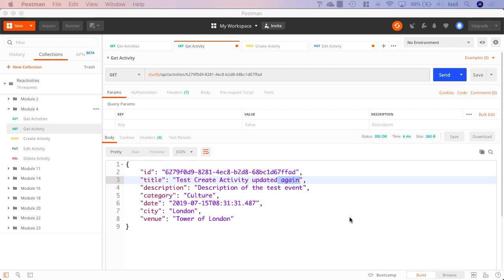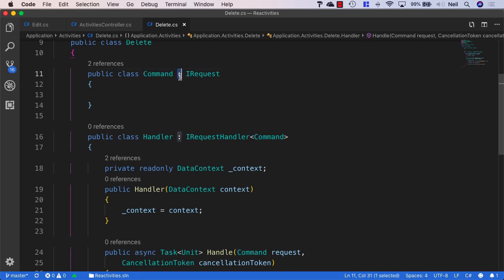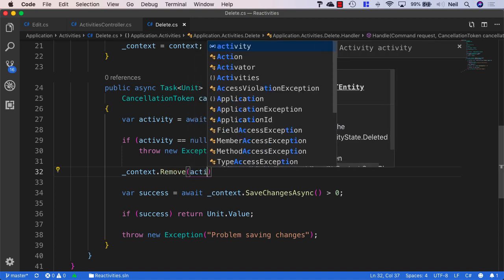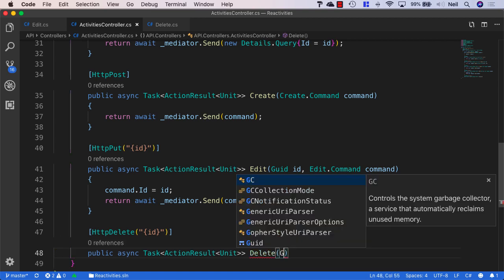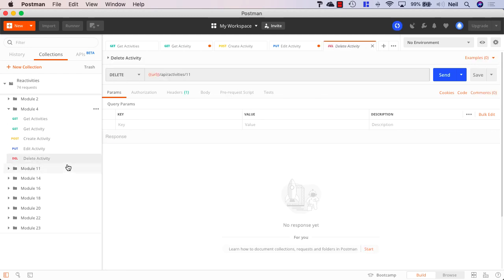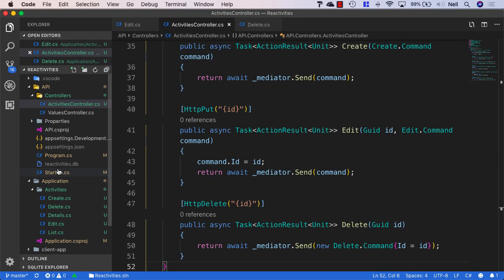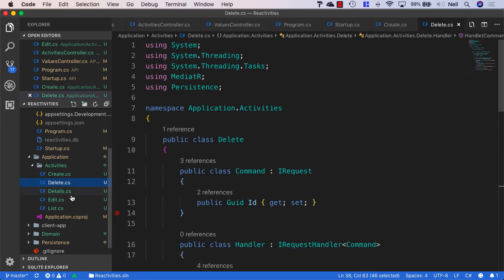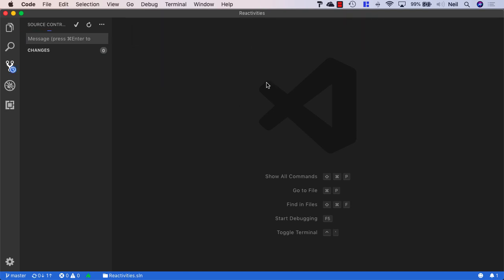Building a CRUD application in Net Core using the CQRS Adding a Delete handler